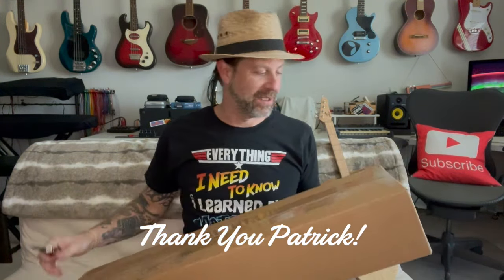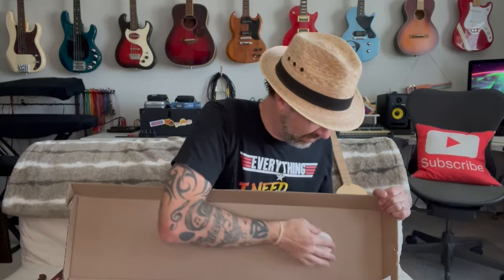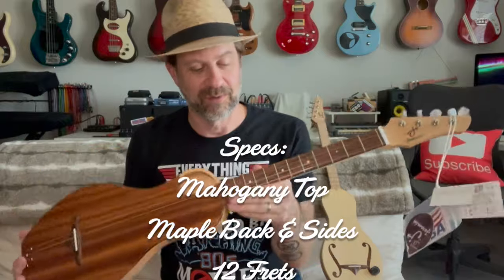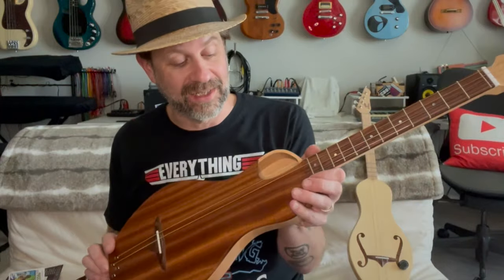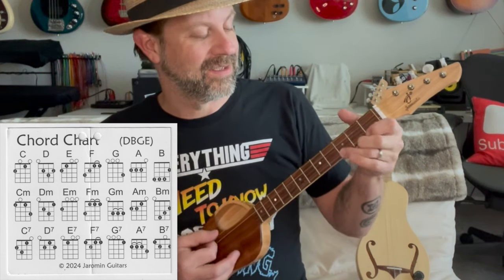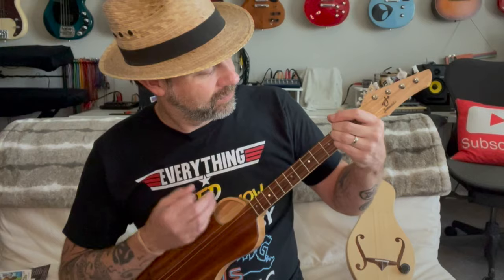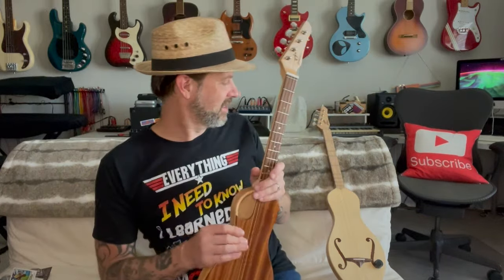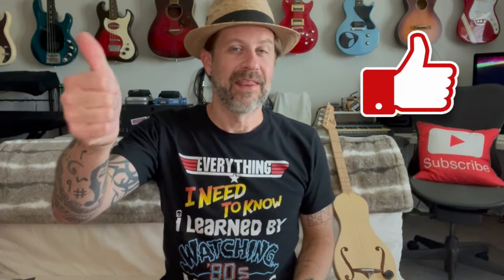Introducing the Jaromin Boondocker Elite!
I'm pleased to help Jaromin launch the Boondocker Elite. This is an update to the original Boondocker design which is tuned like a baritone ukulele. It has chromatic fretting and steel strings. This particular model has the mahogany top and it's beautiful.

Intro - 0:00
Unboxing & Specs - 0:48
Sound Clips - 3:51
A Note About Chords - 5:05
More Sound Clips - 6:23
Conclusion - 7:32